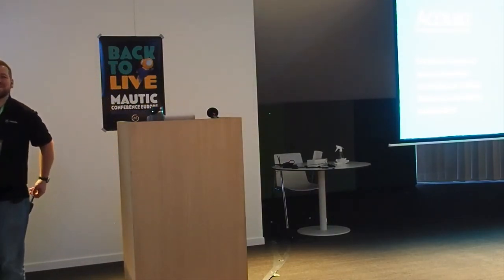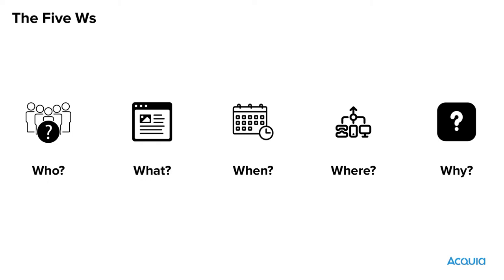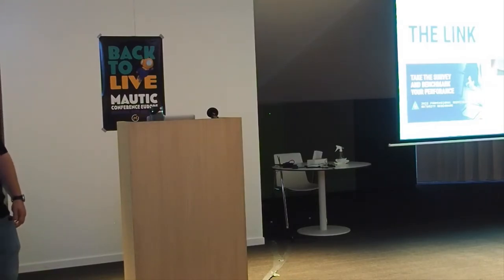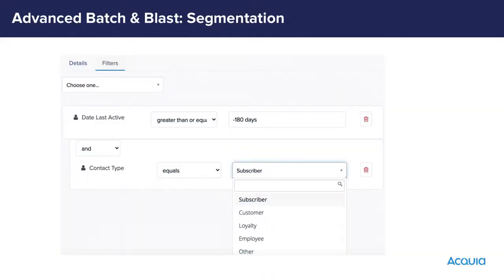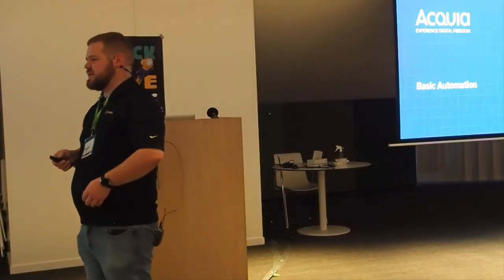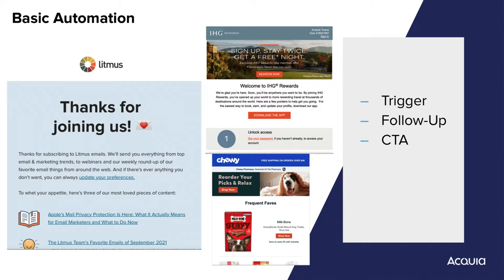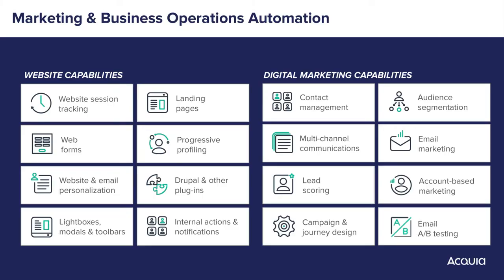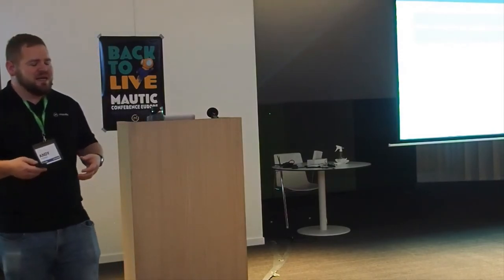Practical steps for advancing from newsletters to fully featured Marketing Automation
In this session you will learn how to take your marketing automation from the early stages of just sending a basic newsletter to using all the features of Mautic in a fully-fledged marketing automation campaign.

Learn from Andy Towne, Marketing Cloud Consultant at Acquia, some of the hidden gems within Mautic that can help you through the stages of crawling, walking and running as you build your personalized customer journeys.